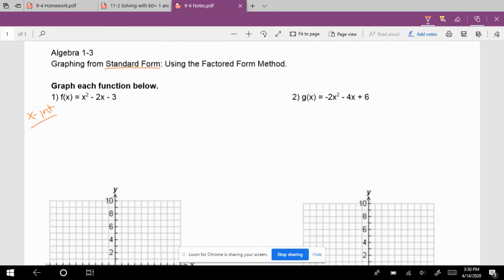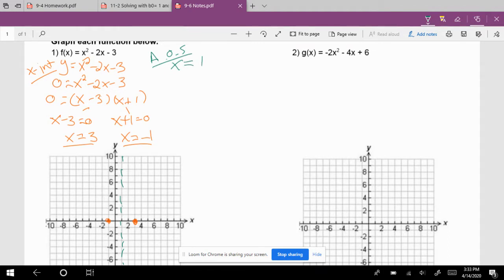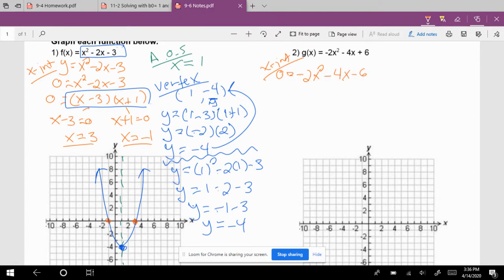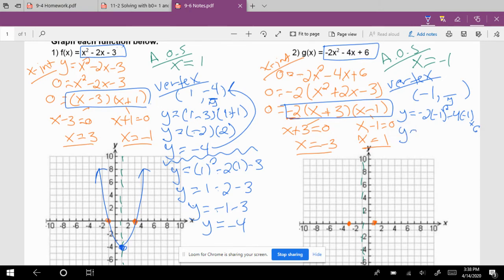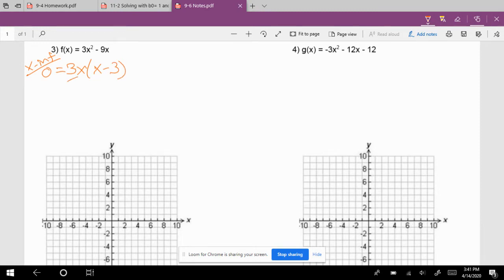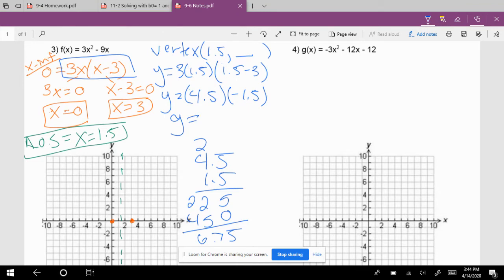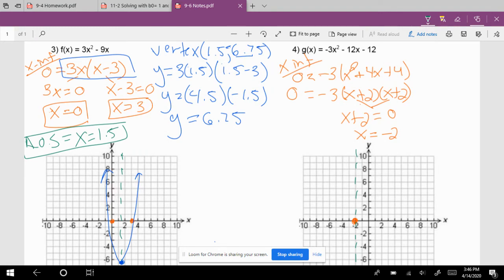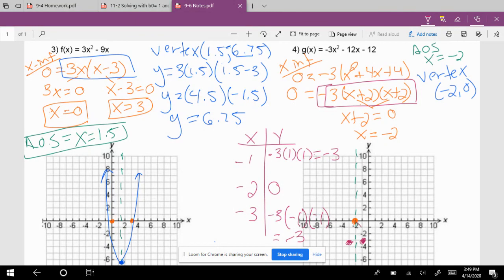9-6 Graphing Standard form by Factoring